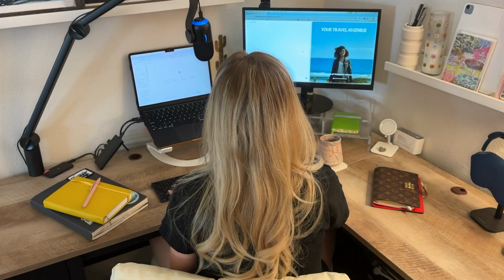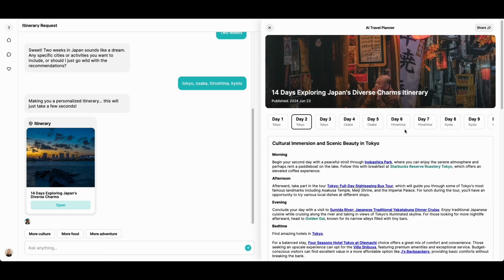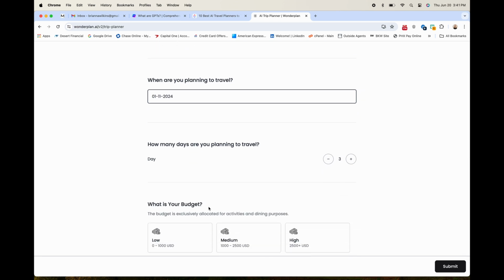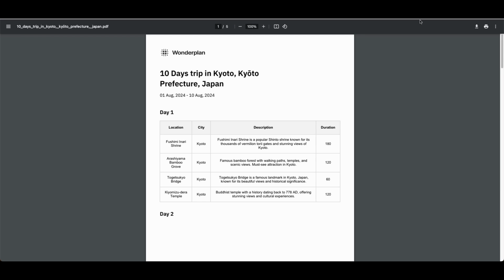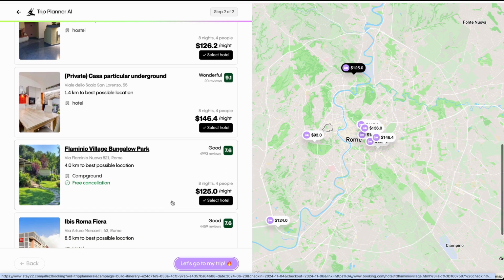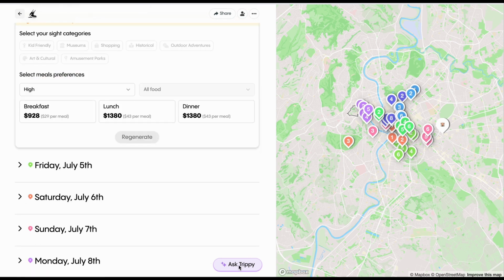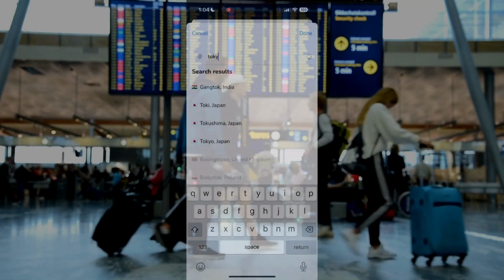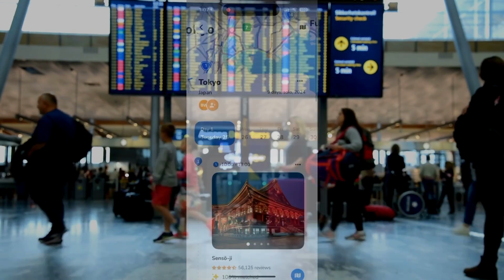4 AI Travel Apps to Revolutionize Your Trip Planning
Discover the future of travel planning with my latest video showcasing 4 AI travel apps that are set to revolutionize your trip planning experience!

Whether you're a digital nomad seeking personalized travel solutions or simply looking to optimize your itinerary, these innovative travel management tools are designed to make your journey seamless and enjoyable. From smart itinerary creation to trip optimization features, these apps harness the power of AI to enhance every aspect of your travel.

Join me as I explore how these travel innovations can simplify your planning process and help you make the most of your adventures, whether you're working remotely or exploring new destinations. Don't miss out on the future of travel-tune in and elevate your travel game today!

🔗 LINKS & RESOURCES
📘 FREE! The Essential AI Travel Toolkit (Pt. 1)

🎬 TikTok Travel Tips → @bkwroche